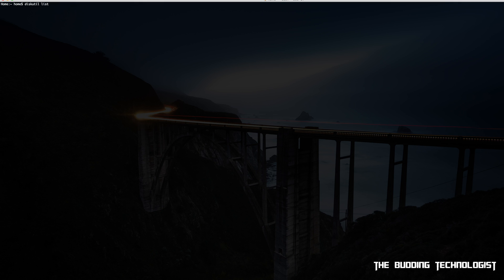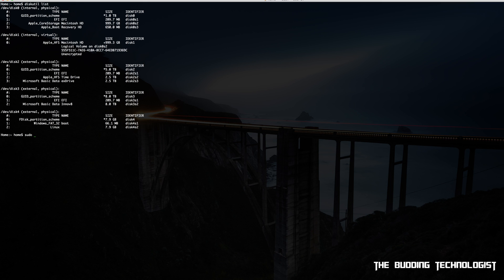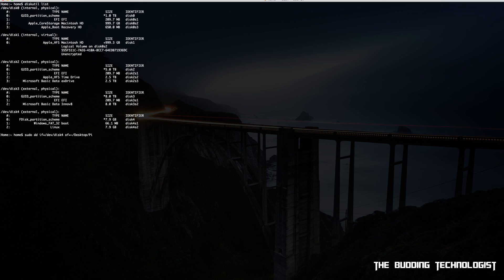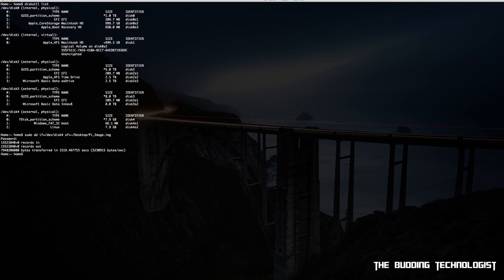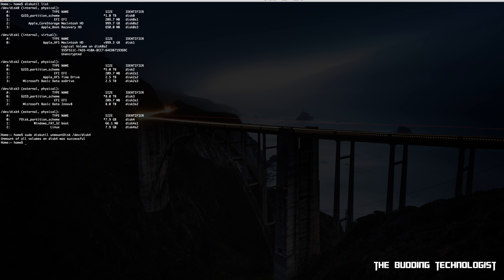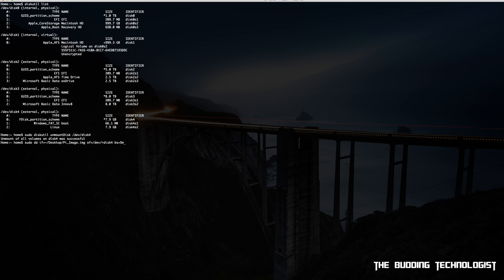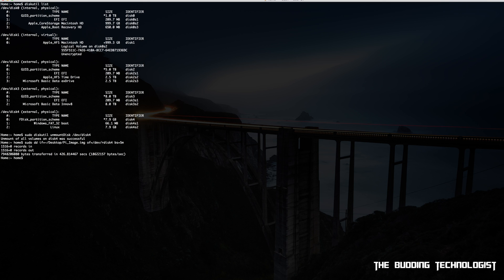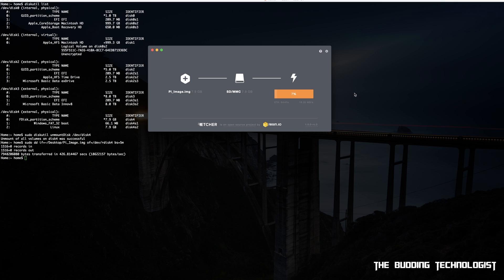How-to - Backup and Restore RPi via macOS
A short guide on how to backup and restore your Raspberry Pi  Image using the macOS Terminal and an app called Etcher

Etcher app - etcher.io